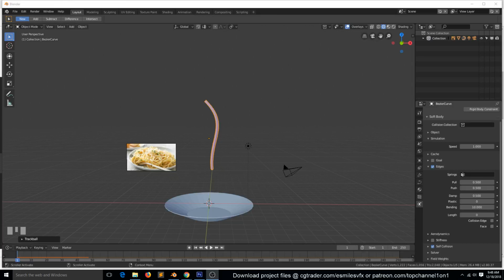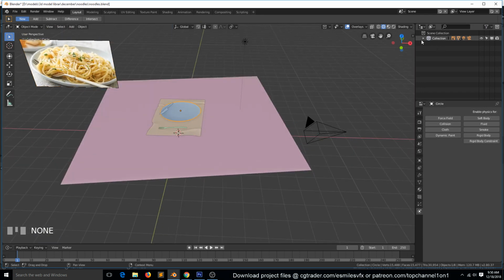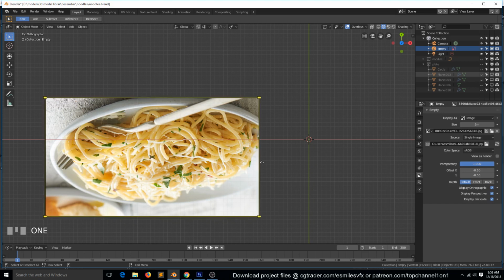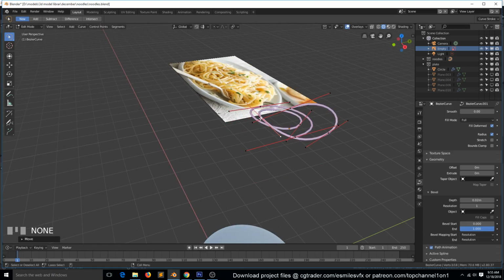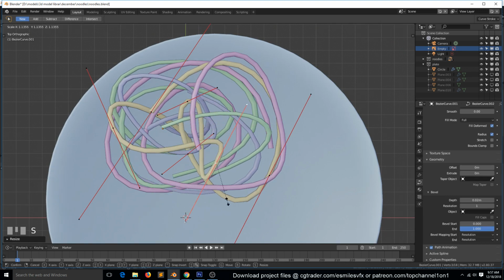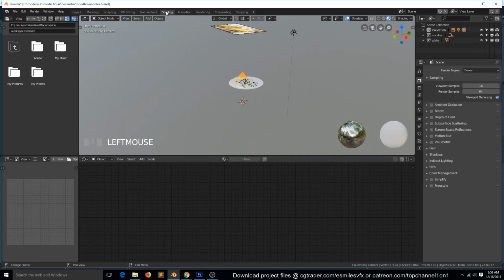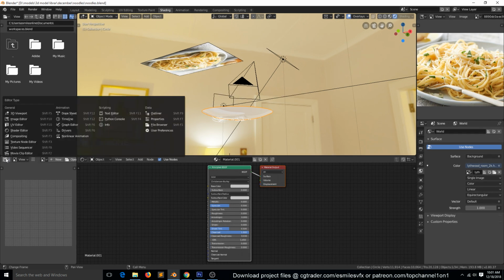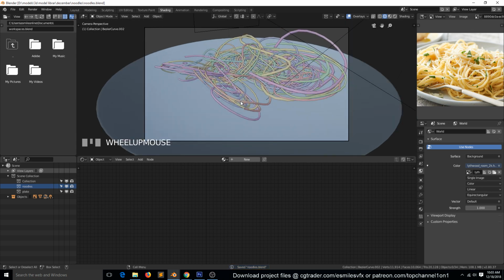making noodles in blender 2 8 tutorial part 2